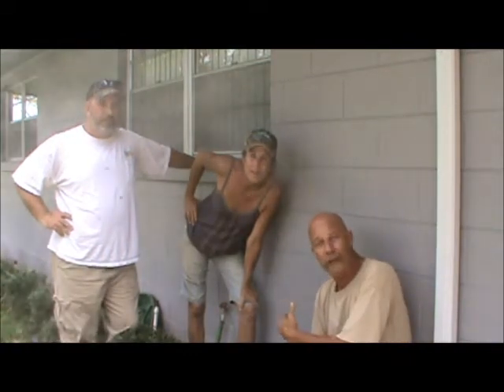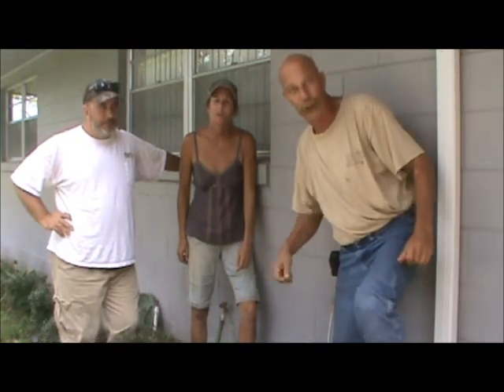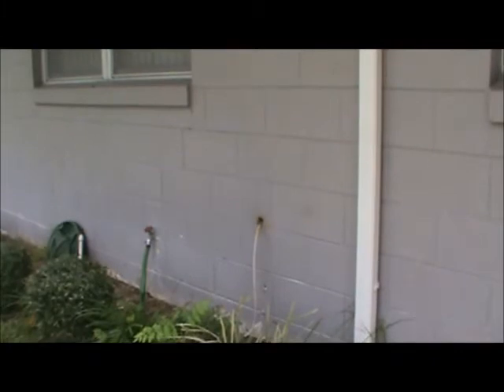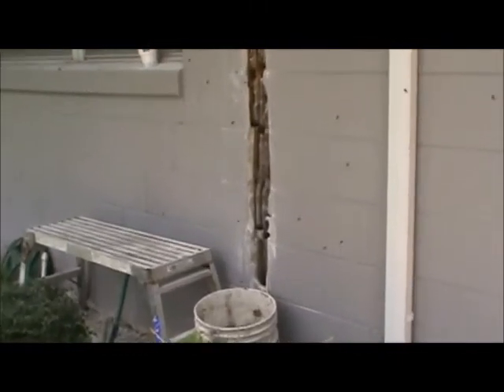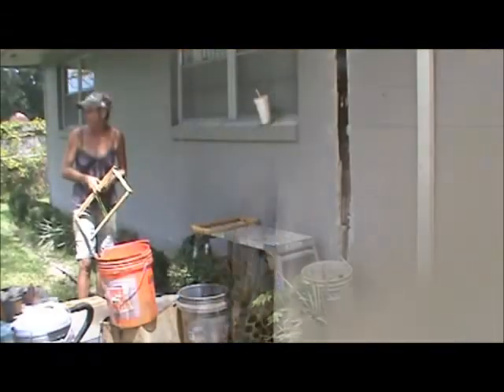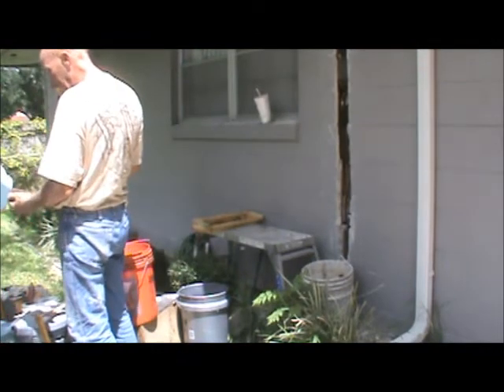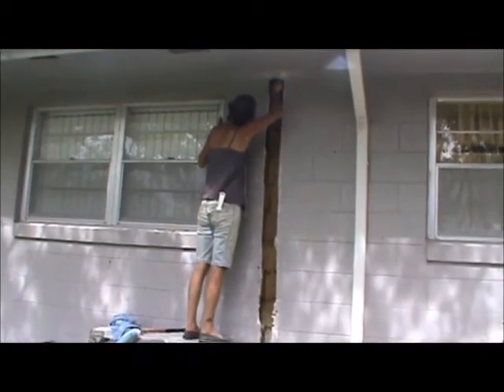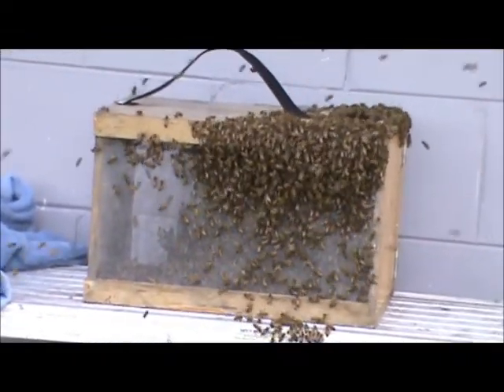Mike's bees.wmv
Another typical block wall removal